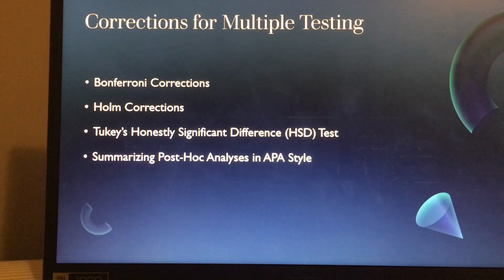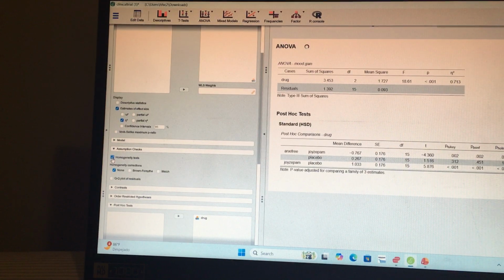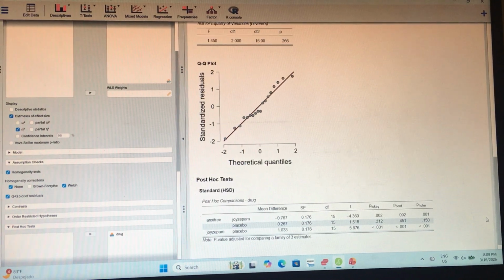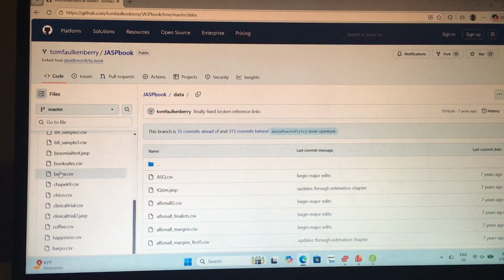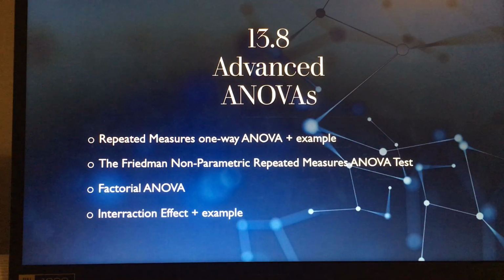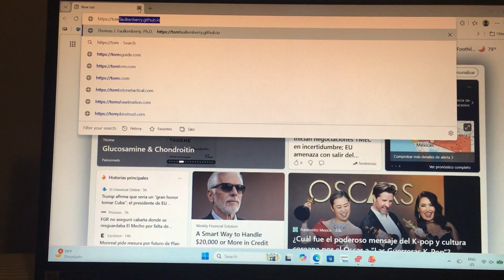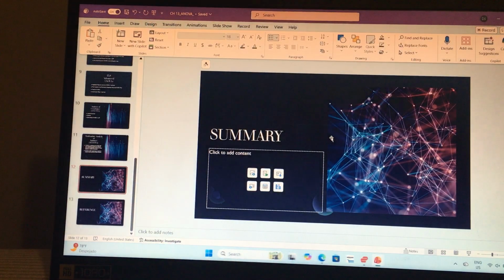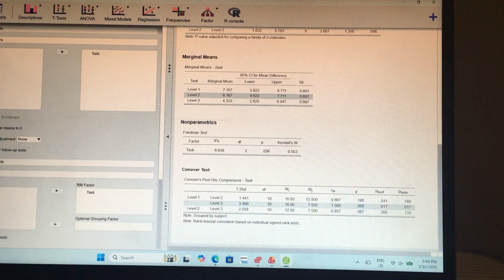Stats_CH 13_ANOVA (video 3)